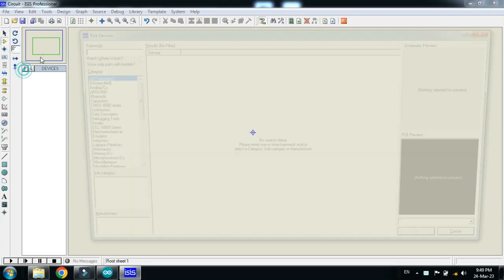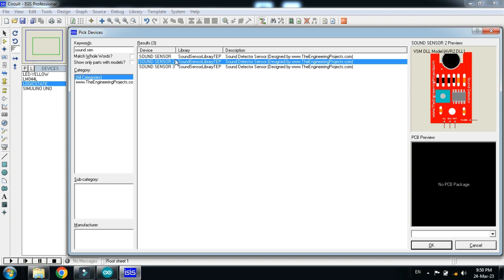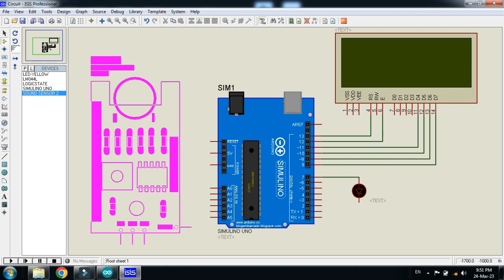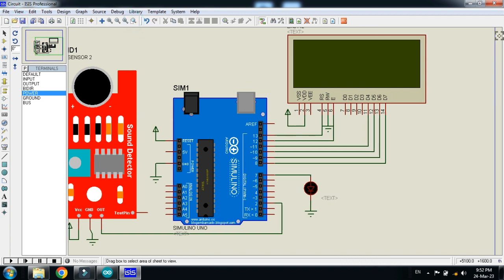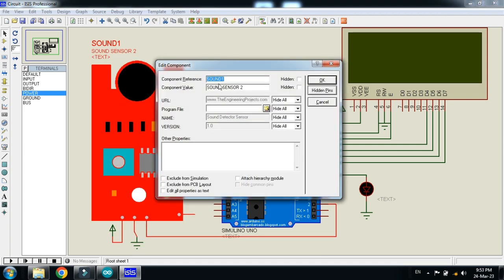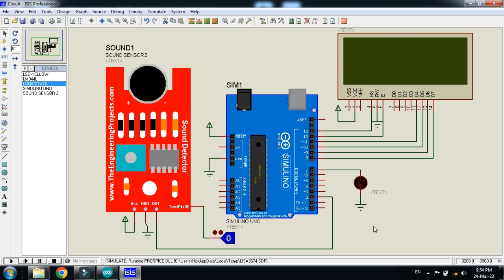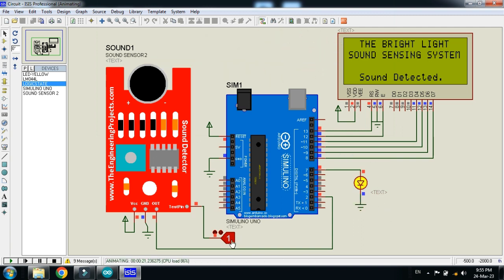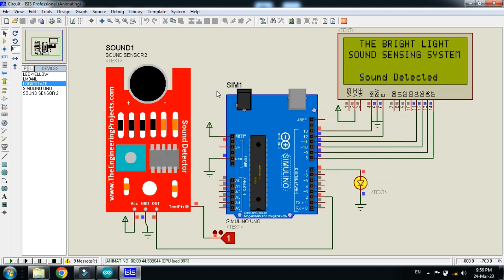Interface Sound Sensor With Arduino With Code & Circuit || Proteus Simulation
In this video you will learn that how to Interface Sound Sensor With Arduino With Code & Circuit.